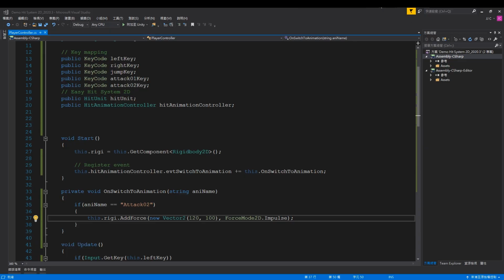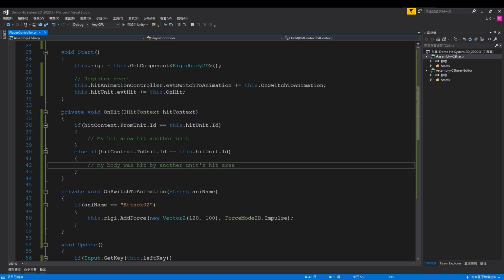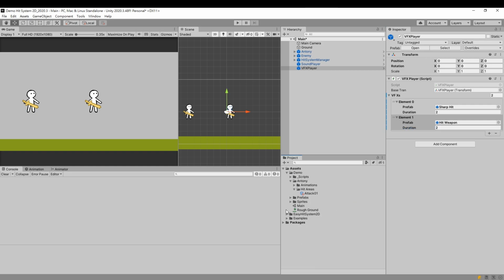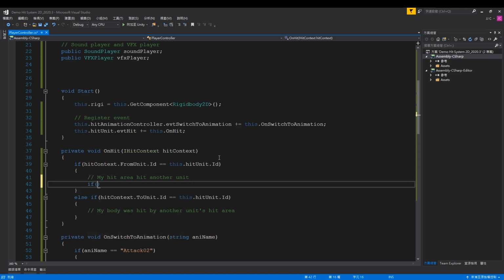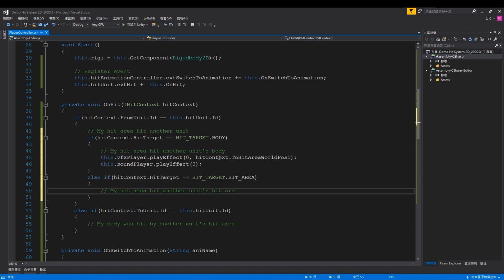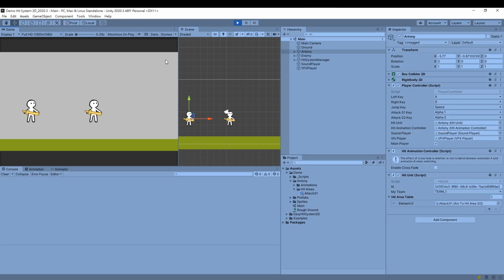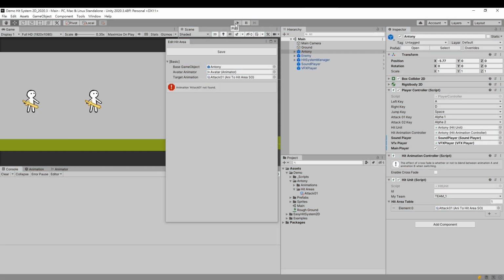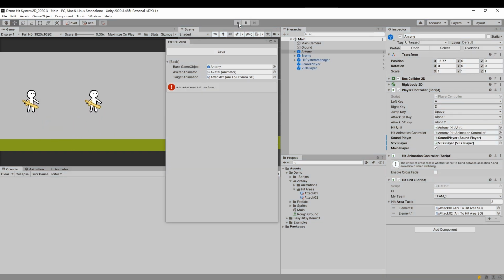[Unity] Build a 2D action game with Easy Hit System 2D - Tutorial 04 - Hit Area Detail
The Easy Hit System 2D package is developed based on Unity's physics system. It provides a fast and convenient editor for you to implement attack collisions and hit effects.